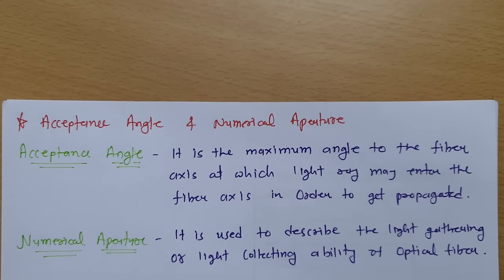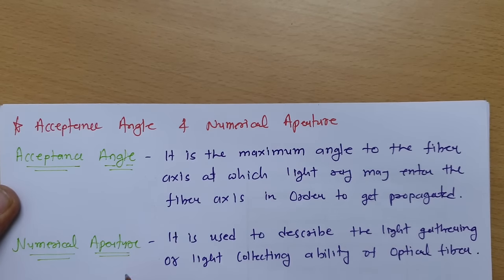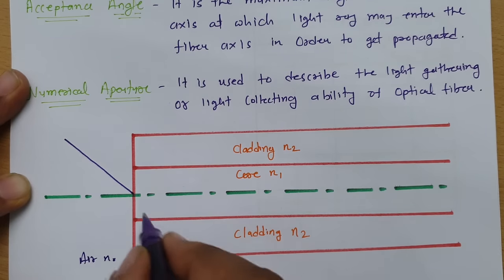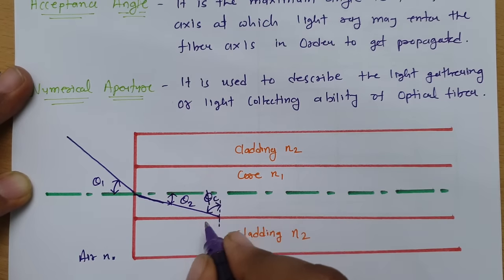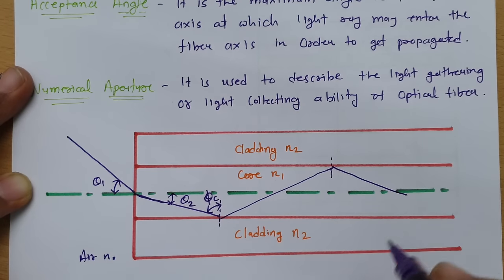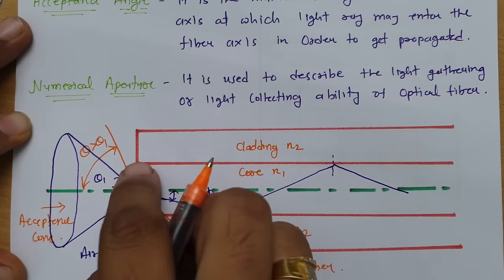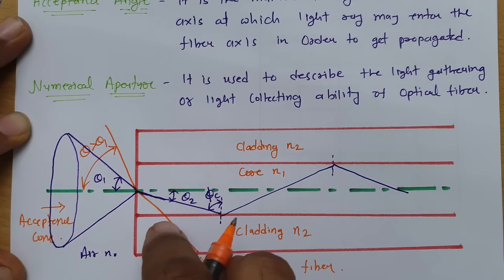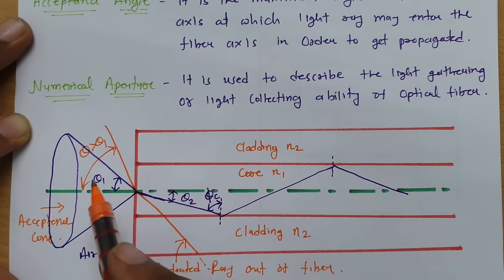Acceptance Angle & Numerical Aperture NA (Basics, Definition, Derivation & Formula) Explained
Acceptance Angle and Numerical Aperture NA is covered with the following outlines.

0. Acceptance Angle
1. Numerical Aperture
2. Acceptance Angle basics
3. Numerical Aperture basics
4. Acceptance Angle definition
5. Numerical Aperture definition
6. Acceptance Angle derivation
7. Numerical Aperture derivation
8. Acceptance Angle formula
9. Numerical Aperture formula
10. Formula of Acceptance Angle
11. Formula of Numerical Aperture
12. Formula of critical angle